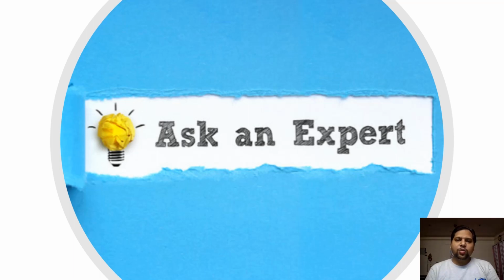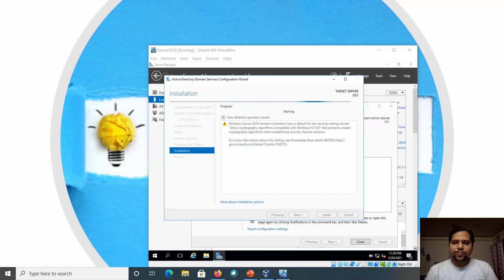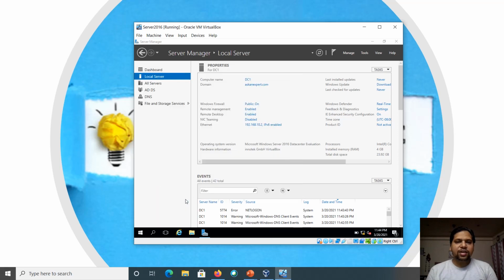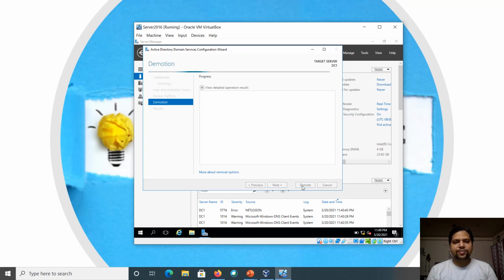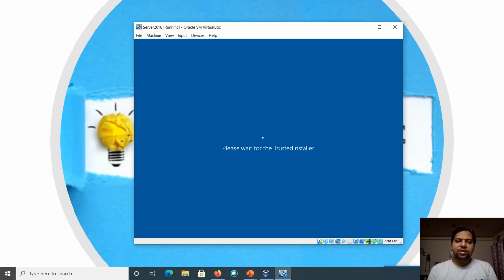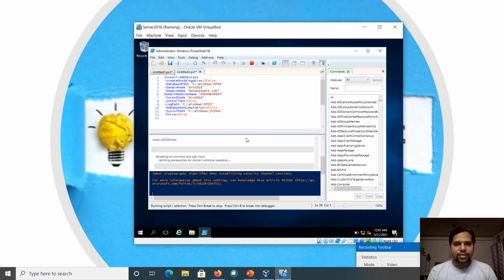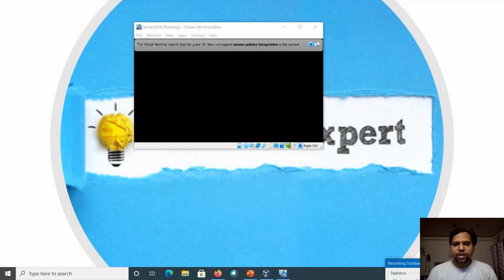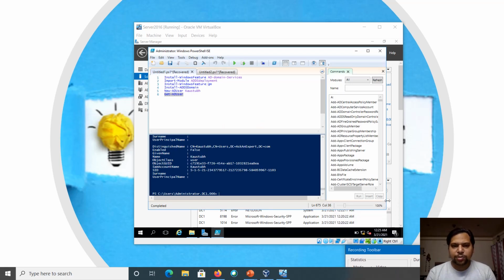Install Active Directory using GUI and PowerShell Methods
How to Configure AD DS - Domain Controller
Steps to setup Active Directory

From the Server Manager Dashboard, click on Add roles and features
Select Role-based or feature-based installation and click Next.
Select the server by highlighting the row and select Next.Select Active Directory Domain Services and then select Next.
Click Add Features.
You shouldn’t have to select anything at the Select features, so just select Next.
Click Next in the AD DS section.
On the confirmation window, review everything and then click Install.
The installation will begin.
When the installation is complete, you need to now promote the server to a domain controller.
    Click Promote this server to a domain controller -small hyperlink in the results window
Or, if you are like me and you clicked Close, click on the yellow exclamation mark in the upper-right section of the Server Manager Dashboard.
Select Add a new forest, type in a domain name that you want to use pro-tip: use something like something.internal, then click Next.
Type in a password you want to use for DSRM, then click Next.
Click Next on the NTDS Options page.
Click Next in the Additional Options page.
Click Next on the Paths sections.
Click Next on the Review Options screen, then click Install on the Prerequisites Check page.
The installation will begin. The server will reboot during this process.

When the installation is complete, log back in Let’s verify Active Directory is setup and our server is classified as a DC.
From within Server Manager, click Tools then Active Directory Users and Computers.
Expand the domain root -in my case, it’s AskAnExpert.com, then click on Domain Controllers.

You should see your new server being displayed.

Installing through powershell
Install AD Server with PowerShell commands
Step 1: Install Active Directory Domain Service.
Install-windowsfeature AD-domain-services
Step 2: Import ADDSDeployment Module.
Import-Module ADDSDeployment
Step 3: Configure First Domain Controller in Forest.
Install-ADDSForest
 -CreateDnsDelegation:$false `
 -DatabasePath "C:\Windows\NTDS" `
 -DomainMode "Win2016" `
 -DomainName "AskAnExpert.com" `
 -DomainNetbiosName "ASKANEXPERT" `
 -ForestMode "Win2016" `
 -InstallDns:$true `
 -LogPath "C:\Windows\NTDS" `
 -NoRebootOnCompletion:$false `
 -SysvolPath "C:\Windows\SYSVOL" `
 -Force:$true
Step 4: Provide the DSRM password.
You will be prompted to provide the DSRM (Directory Services Restore Mode) password and finish the configuration of the active directory domain services on your Windows Core Server 2016.